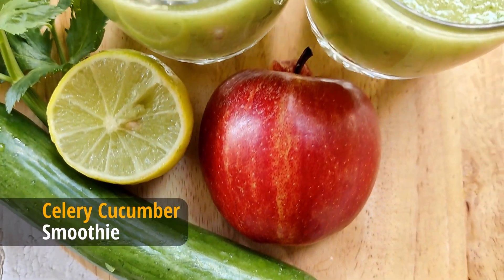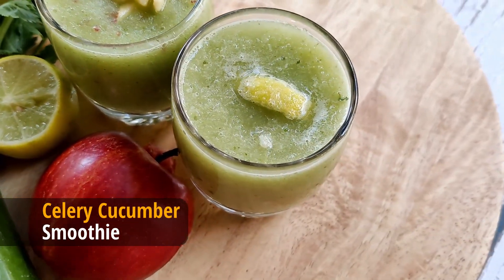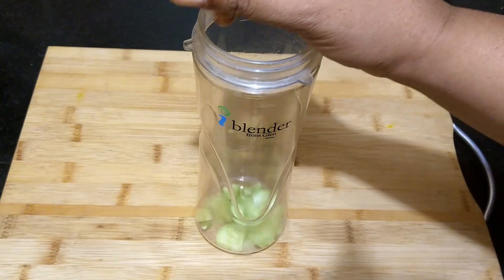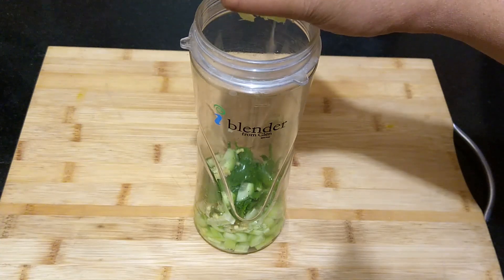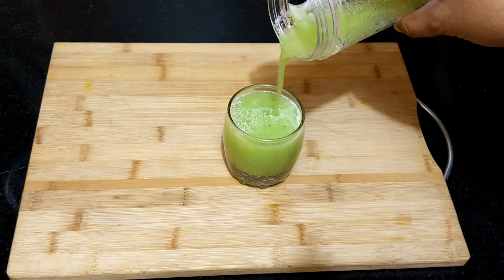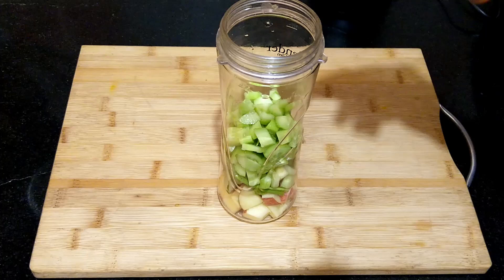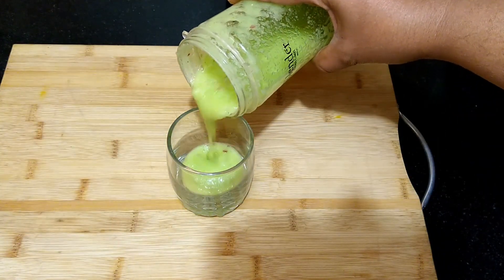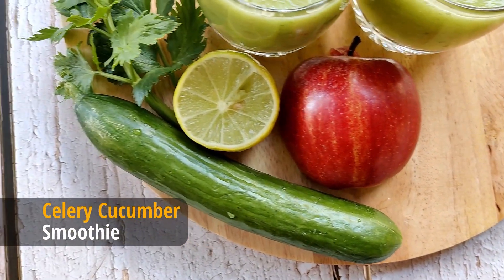Cucumber Smoothie Recipe | Celery Smoothie | Vegetable Smoothie | Weight Loss Smoothie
Smoothie Recipes For Weight Loss

Kitchen Compass Recipe 72

Cucumber 1
Celery 1 stalk and some leaves
Ginger a small piece
Lemon ½ lemon or to taste
Apple or any fruit (optional)
Water ½ cup or as needed to blend.